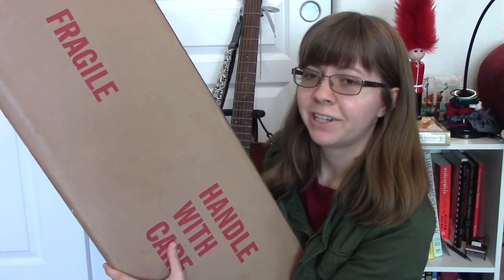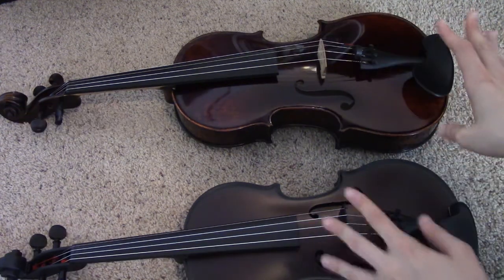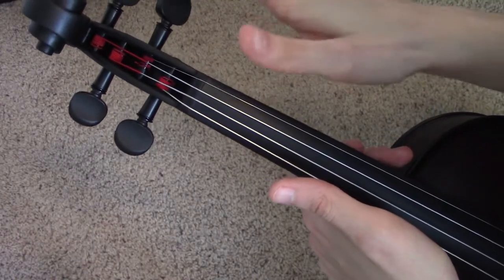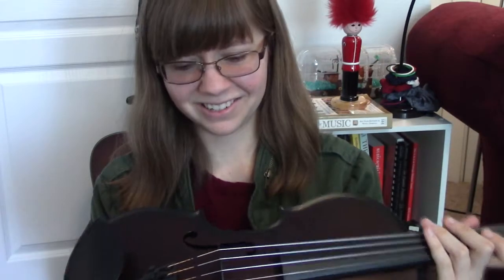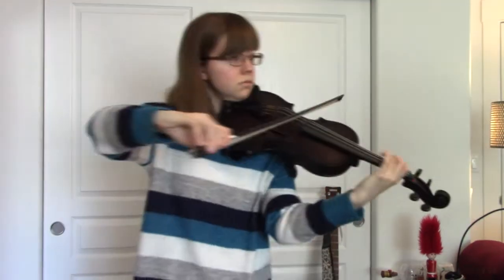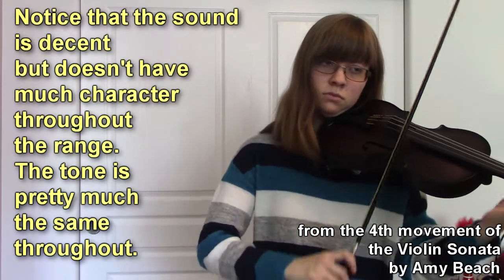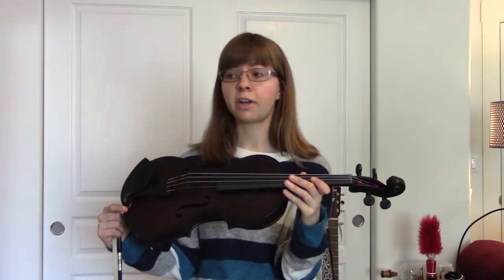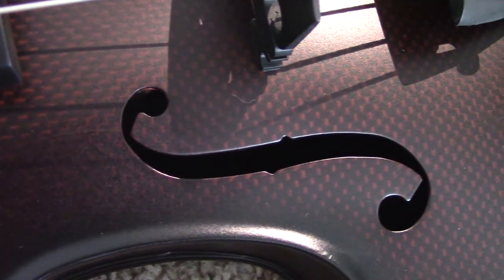Carbon Fiber Violin Review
I got a carbon fiber violin! This is a violin by Glasser, and I'm overall really happy with the instrument!